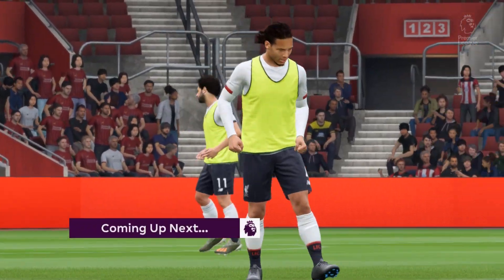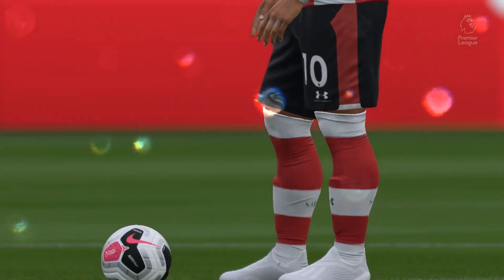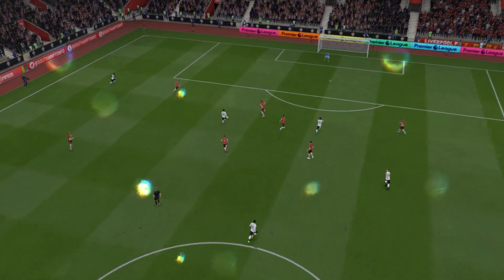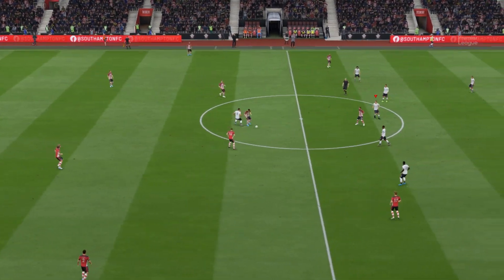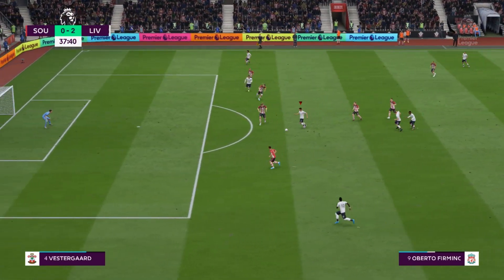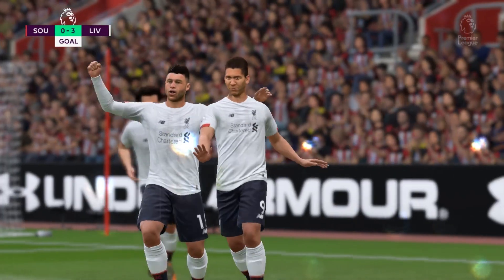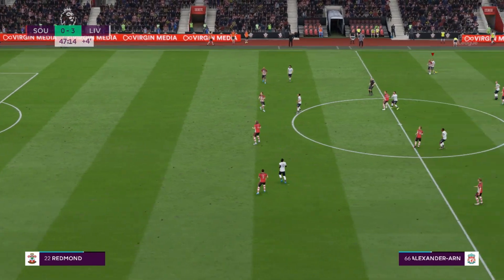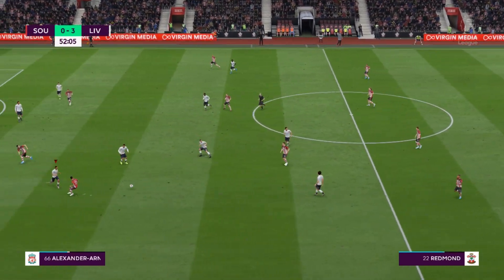Southampton 0 vs 6 Liverpool | Premier League Match Day 2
Awesome performance from Virgil Van Dijk, Mohamed Salah, Roberto Firmino and Mane to bring Liverpool a big GLORY over Southampton in this Match Day 2 premier League.
Roberto Firmino became a Hero with 4 Goals scores by Him alone.
You also can see the Premier League Standing Status after Match Day 2 at the end of this video.